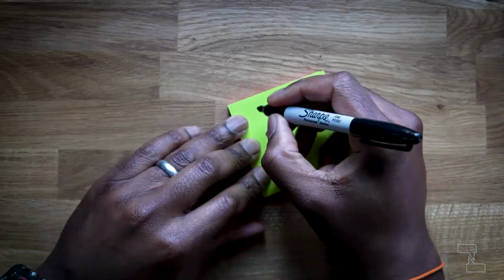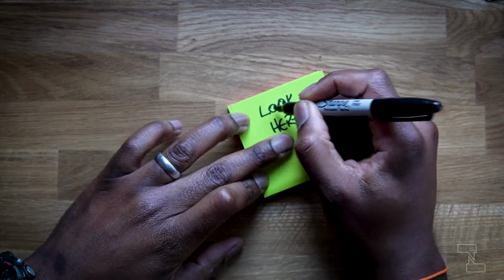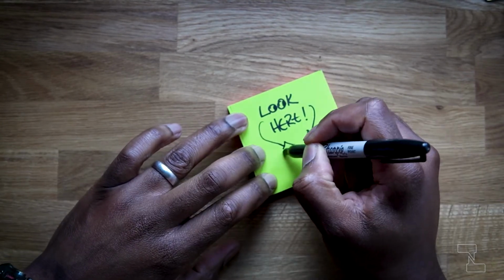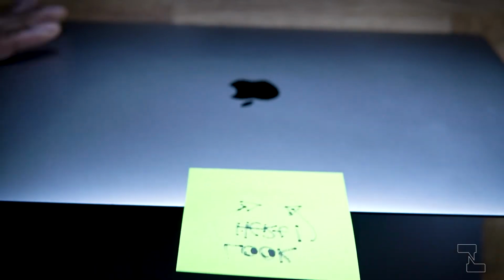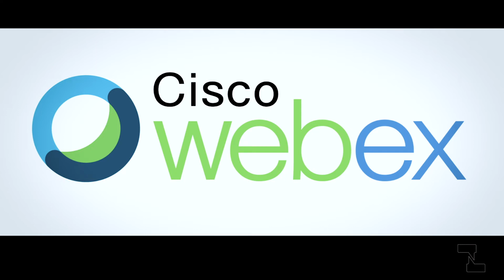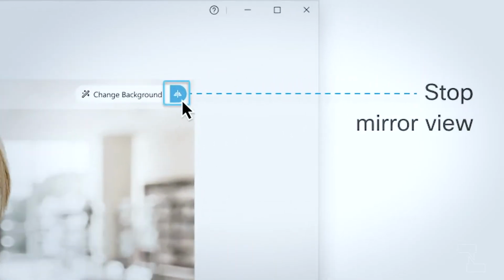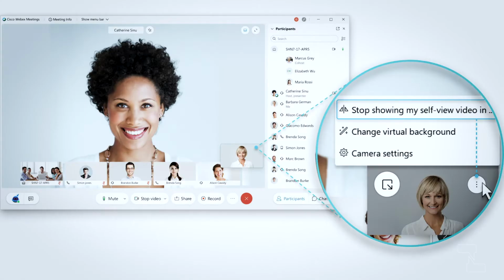How to Look GREAT Online | These could score you payrise too!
In this video I share my top 5 tips to make sure you don’t JUST look great on video, that you build trust, credibility and **positively** impact your delegates on ANY virtual meeting, presentation or interview!  Public speaking is a skill.  Don’t just scrape by, OWN IT!!

We look at eye contact, body language, framing and why, plus my favourite video conference call DON'TS, that I have seen personally. No joke!!

GEAR USED TO CREATED THIS VIDEO

Norf’s Camera
Norf’s Main Lens
Norf’s Tripod
Norf’s Overhead Lens
Norf’s Overhead Mount

AUDIO:
Norf’s Mic
Norfs Mic Arm

LIGHTING:
Norf’s Key Light
Norf’s Backlight

|Timecodes|
0:00 – Intro
0:37 – Credible Framing
1:13 – Eye Contact & Body Language
1:51 – Look Here!
2:55 – 4 Video Conference Call DON’TS!!
5:02 – Look at your delegates
5:19 – Hide Your Self View (ZOOM & CISCO Webex ONLY)
6:49 – Be Consistent
7:05 – Smile! :o)
7:25 – That’s a Wrap!

Cheers,

Norf…